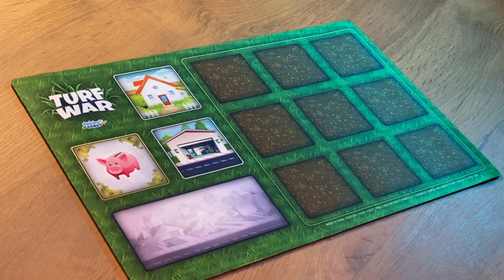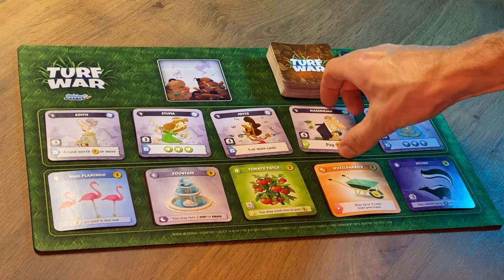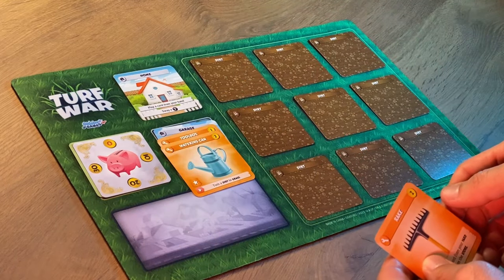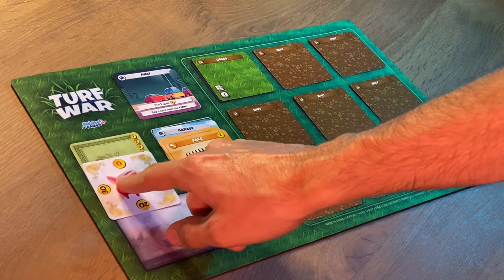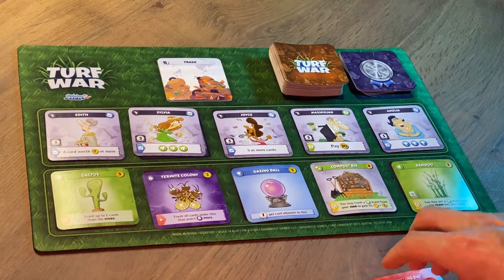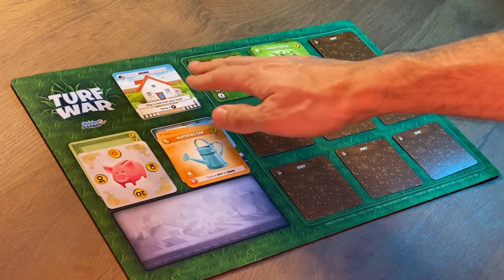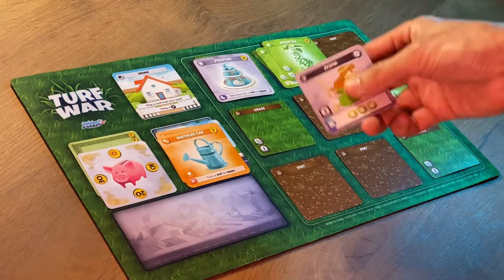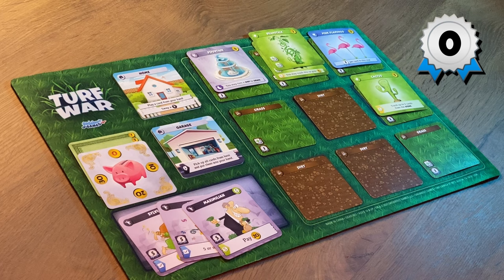How to play Turf War – Full base game overview and rules for the yard-building card game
Learn everything that you need to get started playing Turf War, the card game of neighborhood rivalry, with the updated second edition rules.

Want to read the written rules?

Need help with a specific card or interaction?